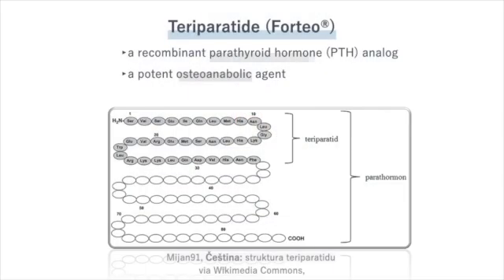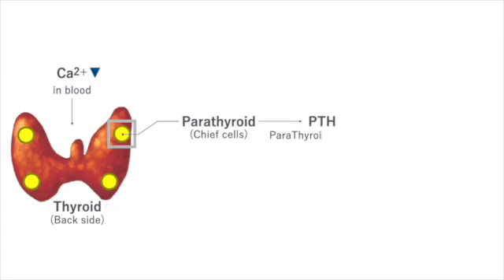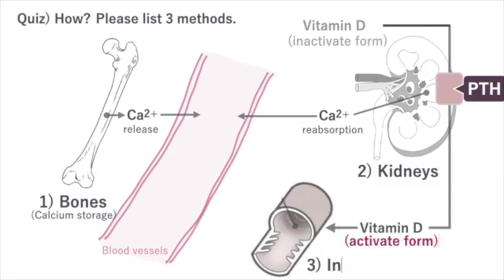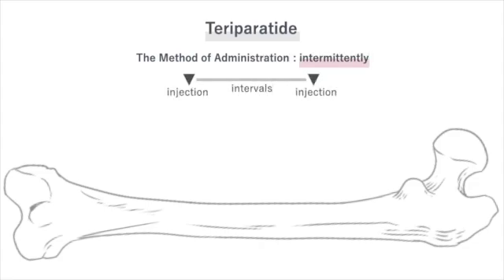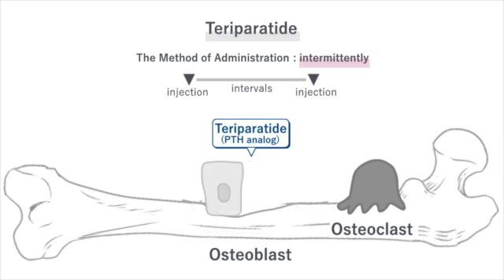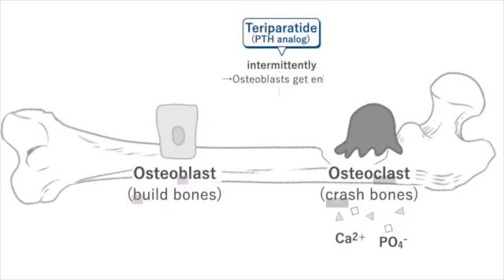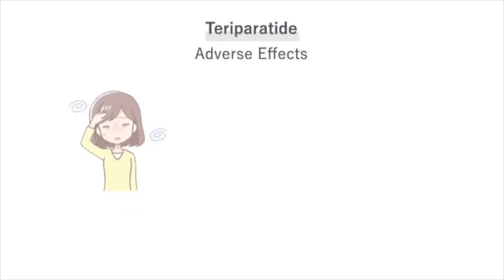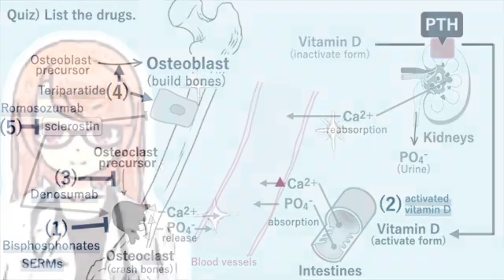【Teriparatide】 PTH analog, Pharmacology: Forteo®, Mechanism of Action Simply Explained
Welcome to our latest video on teriparatide, a groundbreaking treatment for osteoporosis! In this video, we’ll dive into how Teriparatide (Forteo®), a parathyroid hormone analog, helps strengthen bones by promoting the activity of bone-forming cells called osteoblasts. We’ll also explore its unique administration method that cleverly balances bone resorption and formation. Discover why Teriparatide (Forteo®)  stands out in osteoporosis treatment and how it can make a significant difference in bone health.

【Notes】
▹It is not a substitute for medical advice.

【Contents】
0:00 What is Teriparatide?
0:11 Remember the action of Parathyroid Hormone
0:34 Wait! Teroparatide worsen osteoporosis?
0:49 Teriparatide, Mechanism of Action
1:32 Advers Effects

1. Berg, C., Neumeyer, K. & Kirkpatrick, P. Teriparatide. Nat Rev Drug Discov 2, 257–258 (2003).

2. Mijan91, "struktura teriparatidu” via Wikipedia commons

3. DRUGBANK online, Teriparatide, DB06285

4. Vall H, Patel P, Parmar M. Teriparatide. [Updated 2024 Feb 29]. In: StatPearls [Internet]. Treasure Island (FL): StatPearls Publishing; 2024 Jan-.

5. Lucas C, Donovan P. 'Just a repeat' - When drug monitoring is indicated. Aust Fam Physician. 2013 Jan-Feb;42(1-2):18-22. PMID: 23529454.

6. Walker MD, Shane E. Hypercalcemia: A Review. JAMA. 2022 Oct 25;328(16):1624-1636. doi: 10.1001/jama.2022.18331. PMID: 36282253.